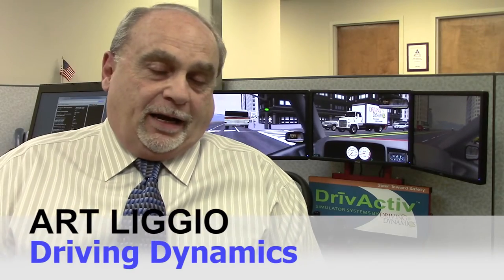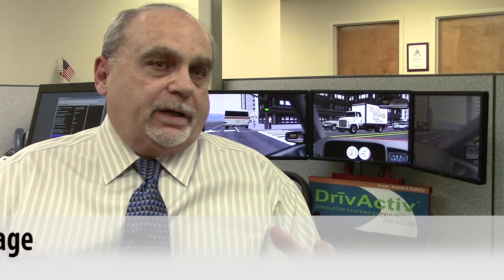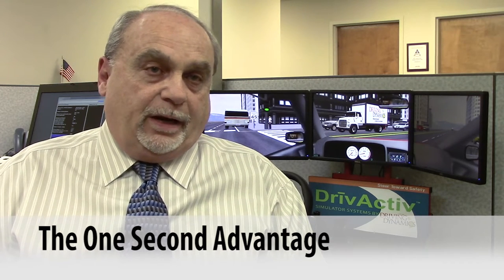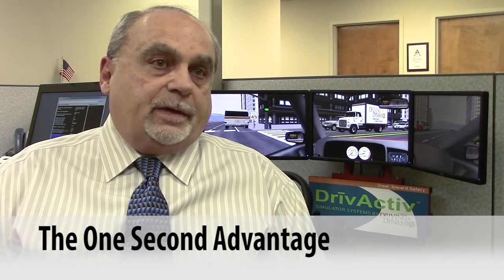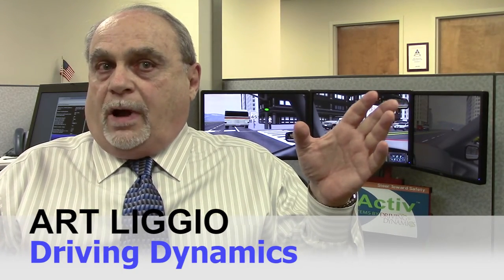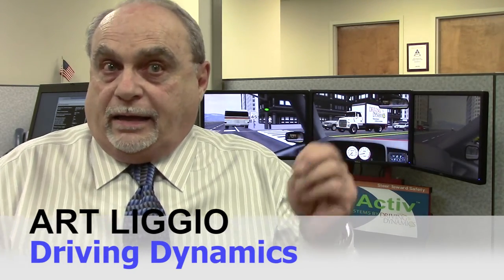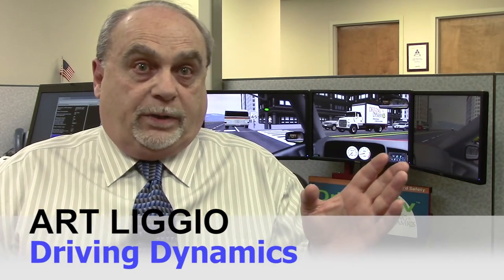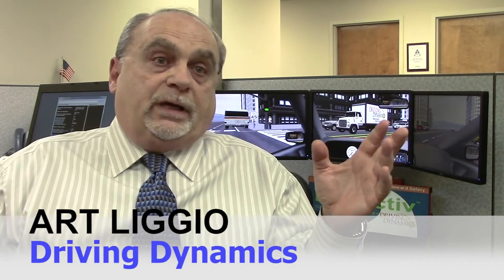Goal #1: Helping Drivers Avoid Dangerous Situations | ART LIGGIO | Fleet Management Weekly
Driving Dynamics has pioneered a curriculum based around the One Second Advantage, which allows drivers to see farther ahead and identify potential problems. And now, their Level 2 courses are taking driver training a step further.

ART LIGGIO
President
Driving Dynamics

160125FmwALiggio_01